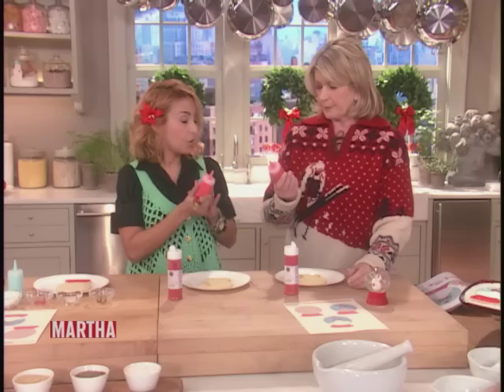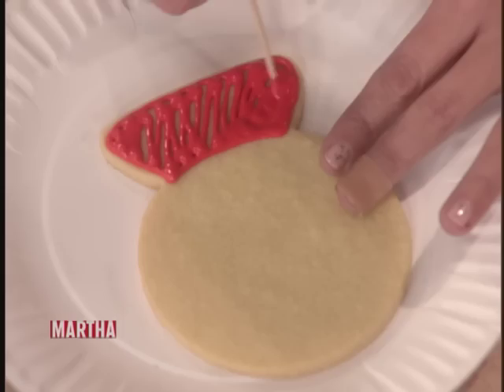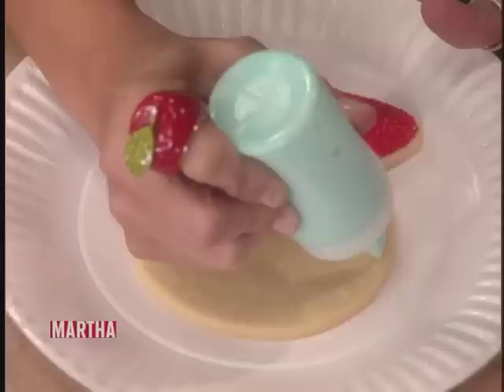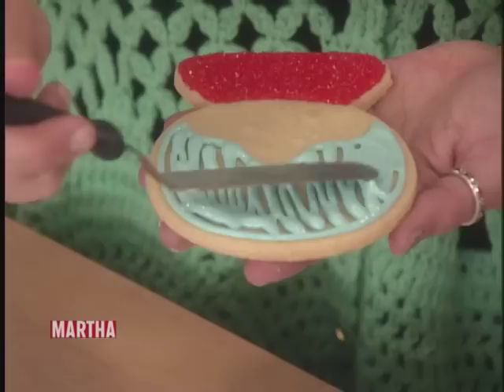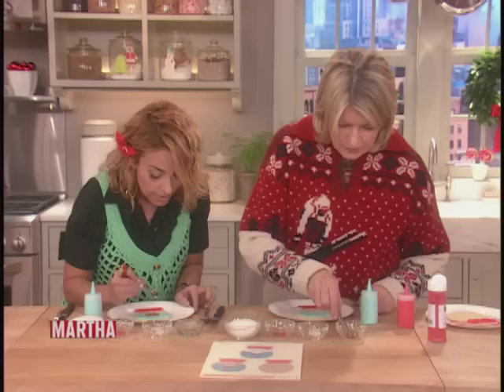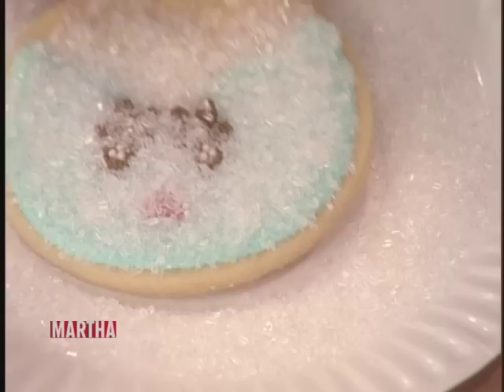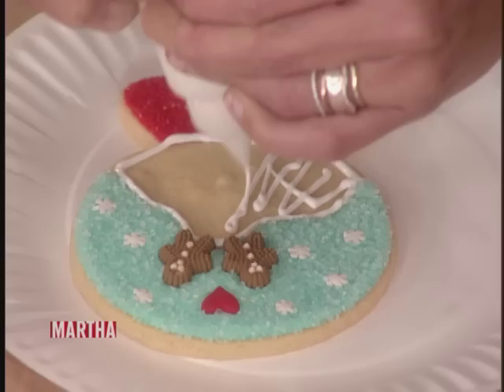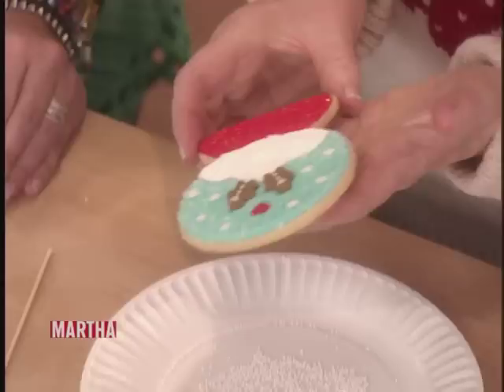Snow Globe Cookies - Martha Stewart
Dani Fiori and Martha Stewart make snow globe cookies, a cutely decorated dessert for the holiday season.